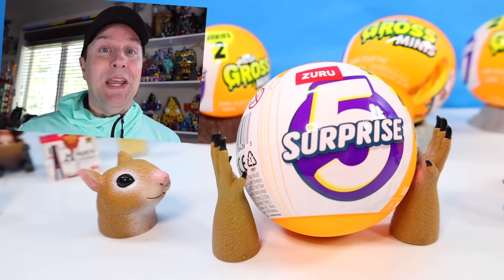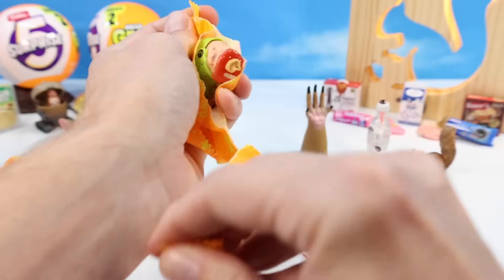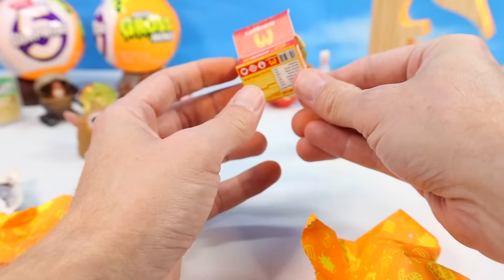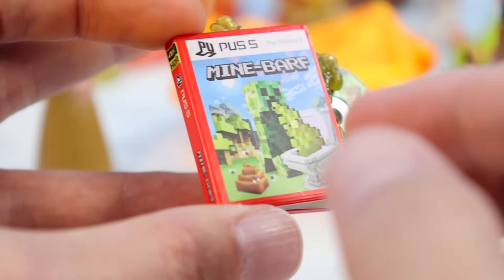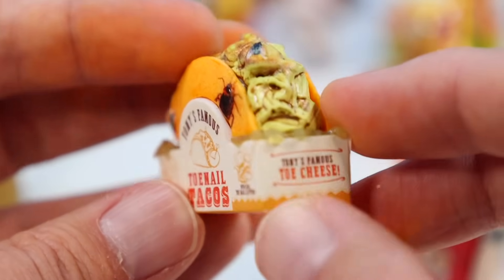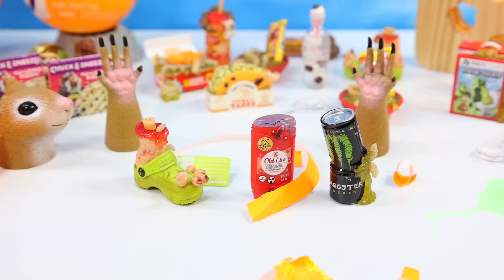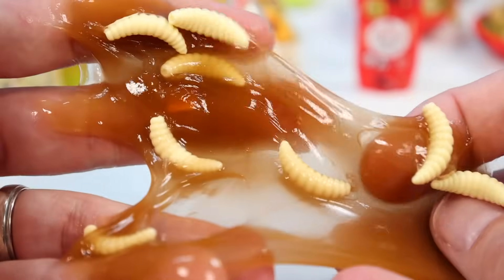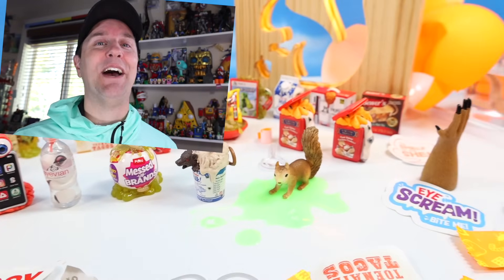MEGA Gross Minis Series 2 Really Slimy Micro Products Collection Review!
MEGA Gross Minis Series 2 What Will the Squirrel Throw Up? Dan at Squirrel Stampede explores more great Yucky Product Spoofs from Zuru MEGA Gross Minis! Look for all new disgusting products from Maggster Energy drinks back to Rat Milk Ice Scream! Look for the exclusive Liquid filled Minis, Glow in the Dark, Extra Smelly, and more! Each MEGA Gross Mini Surprise ball comes with 3 Finely detailed build Micro Minis of Gross Products, A Trash bag to hold them in, a large Gross Logo Sticker, and a bag of Toilet filled Maggot Slime! 50/50 chance on getting a helpful Magnifying glass too! Are you looking to fill up your Mini Product collection with something Gross and expired? Look for these very Gross but creative Minis in Series 2 Mega Gross Minis! Find around now and then, Fall 2024!